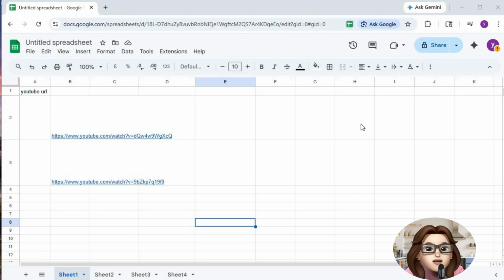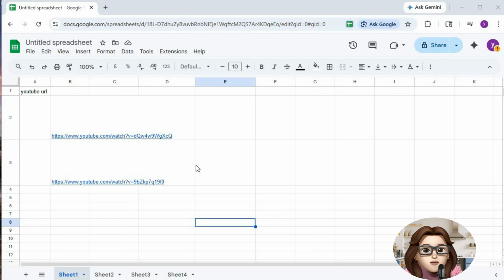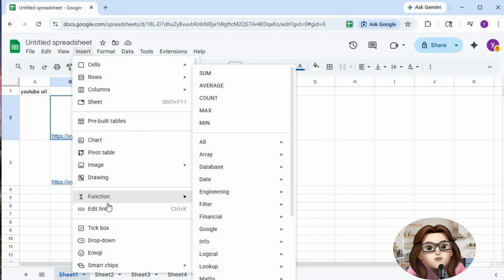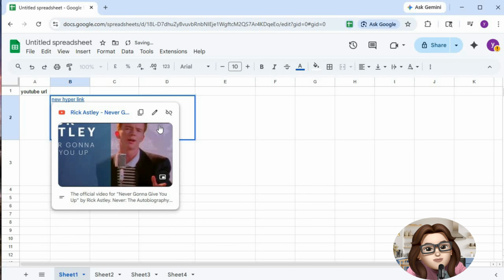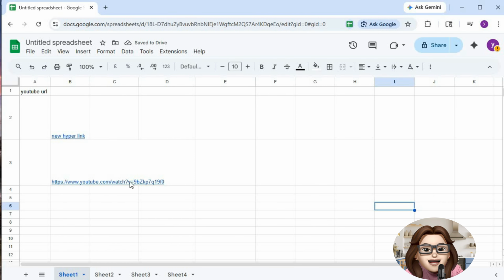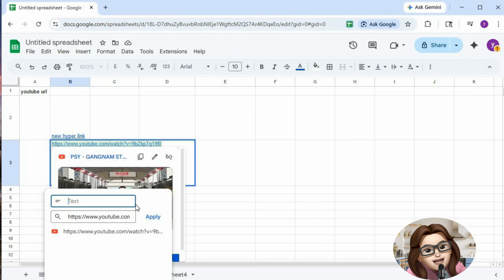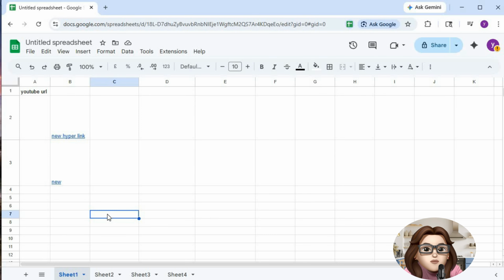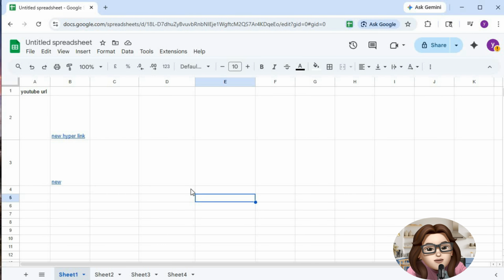How To Insert, Edit Or Shorten A Hyperlink URL In Google Sheets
If you’re working with links in spreadsheets, learning how to insert, edit, or shorten a hyperlink URL in Google Sheets can make your data cleaner and more professional. In this video, you’ll learn simple and effective ways to manage hyperlinks so your sheet is easy to read and navigate.

Hyperlinks are commonly used in Google Sheets to connect to websites, files, or other resources. But long URLs can make your spreadsheet look messy and difficult to understand. That’s why it’s important to know how to format and manage them properly.

In this tutorial, you’ll start by learning how to insert a hyperlink into a cell. You’ll see how to add a clickable link using the toolbar or by using a simple function. This allows you to link text to a URL instead of displaying the full link.

Next, you’ll discover how to edit existing hyperlinks. Whether you want to update the URL or change the display text, Google Sheets makes it easy to modify links without deleting and recreating them.

You’ll also learn how to shorten the appearance of URLs using the HYPERLINK function. This method lets you replace long links with clean, readable text while still keeping them fully functional. It’s perfect for creating professional-looking spreadsheets.

We’ll also cover how to manage multiple links efficiently. If you’re working with many URLs, organizing them properly can save time and improve readability.

Another useful tip you’ll learn is how to remove hyperlinks if you no longer need them. This helps keep your sheet clean and avoids unnecessary clutter.

We’ll also go over common mistakes, such as broken links or incorrect formatting, and how to fix them quickly.

Whether you’re a student, professional, or anyone working with data, mastering hyperlink management in Google Sheets will improve your workflow and presentation.

By the end of this video, you’ll be able to insert, edit, and shorten hyperlinks in Google Sheets quickly and confidently.

Make sure to watch till the end so you don’t miss helpful tips that can boost your productivity instantly.

This video shows you How To Insert, Edit Or Shorten A Hyperlink URL In Google Sheets Easily! Watch this Video till the end to learn How To Insert, Edit Or Shorten A Hyperlink URL In Google Sheets.

Were you able to figure out How To Insert, Edit Or Shorten A Hyperlink URL In Google Sheets? Share this with your friends who want How To Insert, Edit Or Shorten A Hyperlink URL In Google Sheets.

Problem Solved in this Video-:

What Do you Think of How To Insert, Edit Or Shorten A Hyperlink URL In Google Sheets?